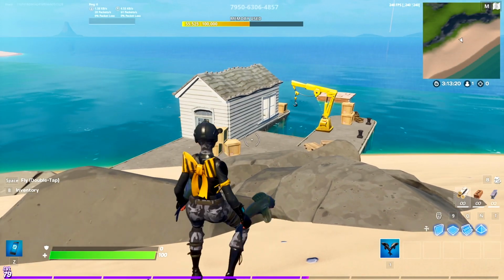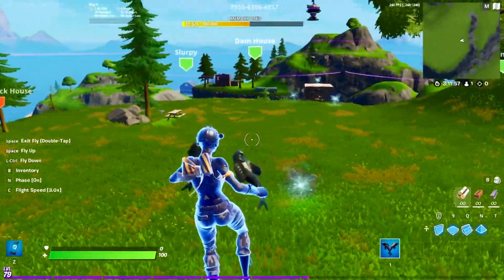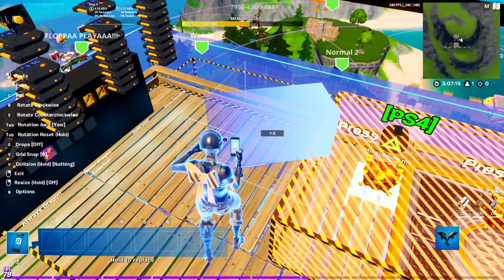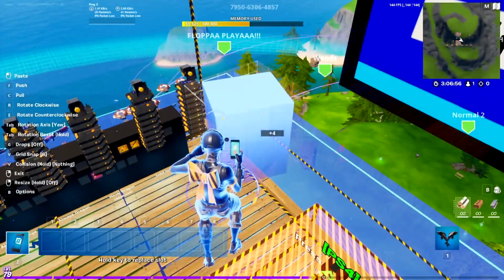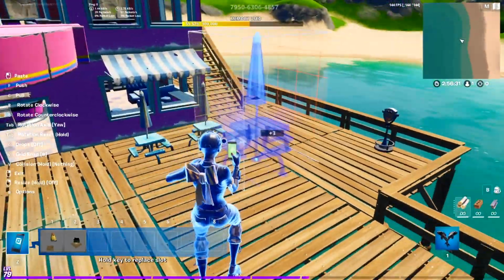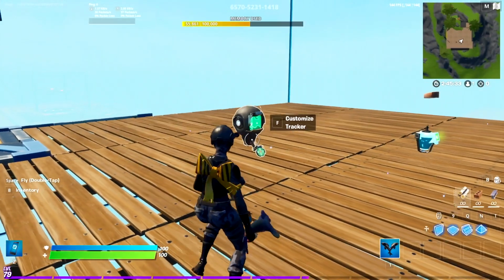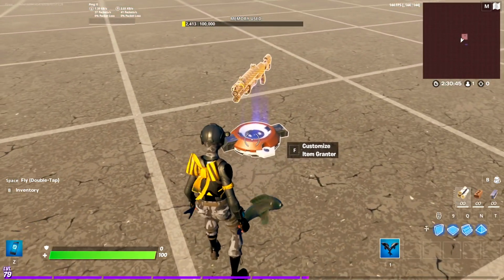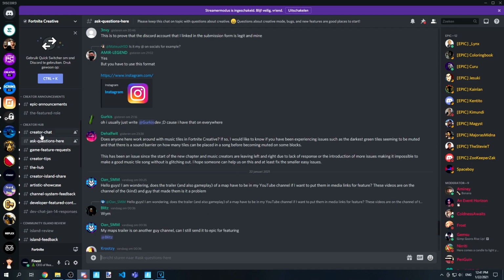Creative Tips And Tricks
If you enjoyed the video, please consider using my code "Finest" in the item shop :) It really helps me create more of these unique maps!

0:00 - Intro
0:12 - Channel browser
1:34 - Item granting
2:41 - FPS & rotating
3:20 - Copy props
4:52 - Memory
6:50 - Tracker device
7:29 - Interactable button
9:03 - Updating channels
9:26 - FN Discord
9:40 - Outro